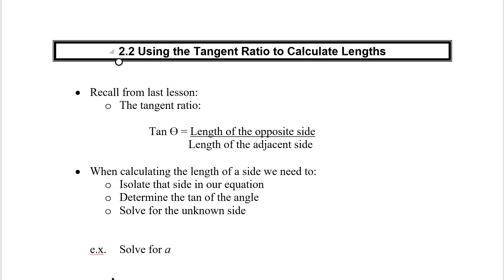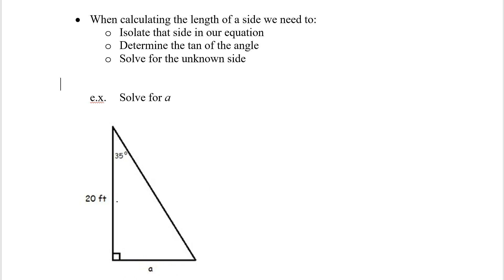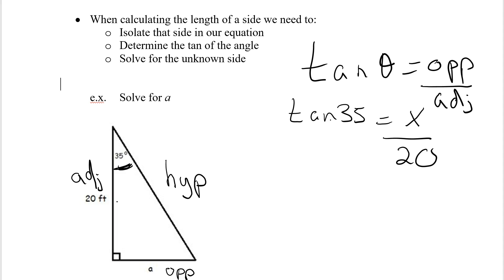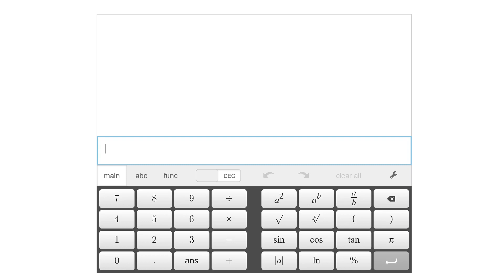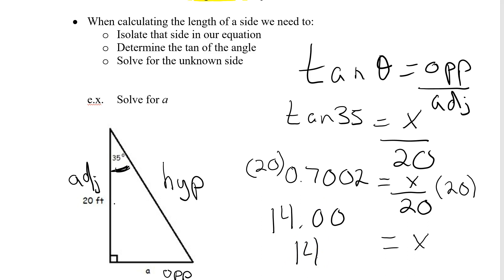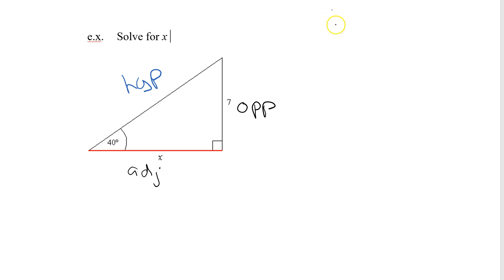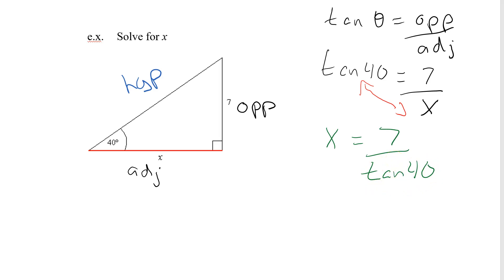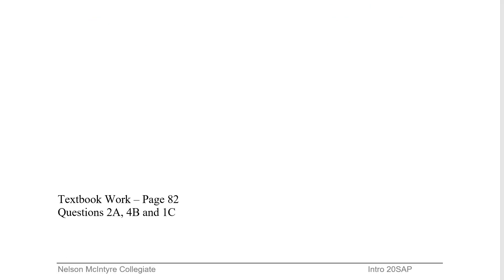2-2 Using the Tangent Ratio to Calculate Lengths